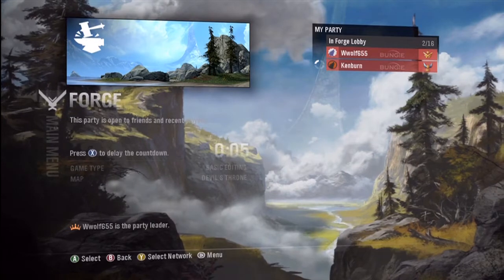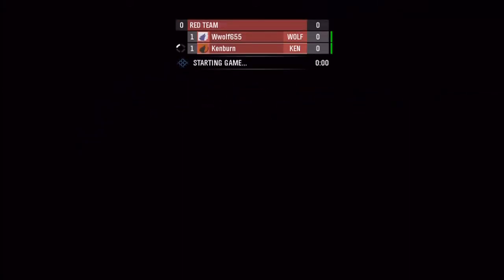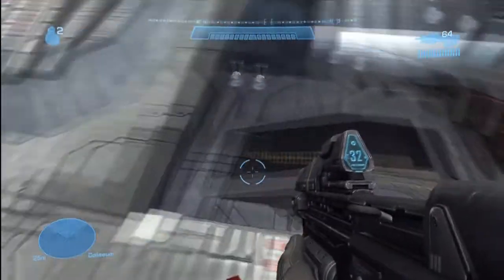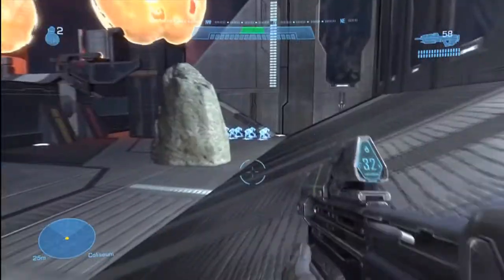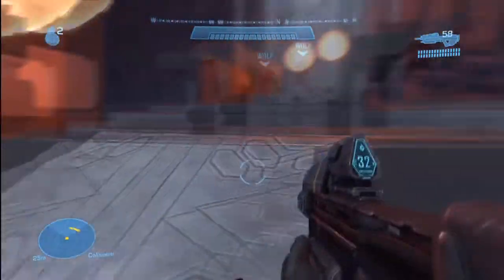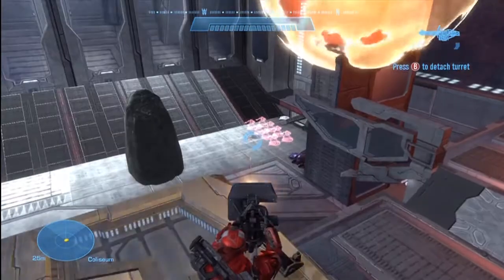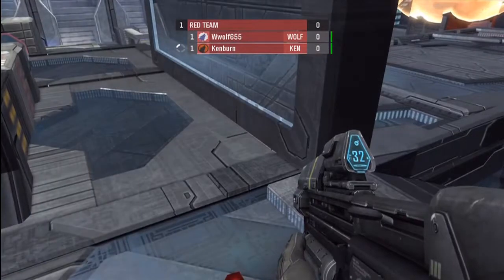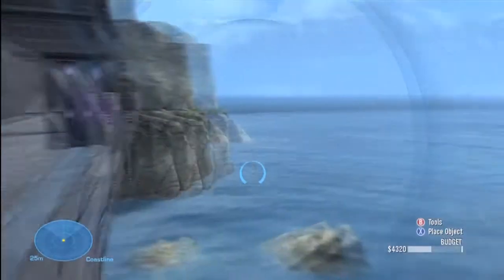Halo Construct Ep. 9 - THE ASSIEST ASS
Welcome to Halo Construct!

Let the bitching... BEGIN!

Become More Involved with the Forging Community at our website!

Music

"No Graves" by Whiskey Kills the Butterflies

Antique Firearms is now on iTunes!

This video will show you:
How to Forge
How to Play Halo
How to Make Machinima
How to Make Maps